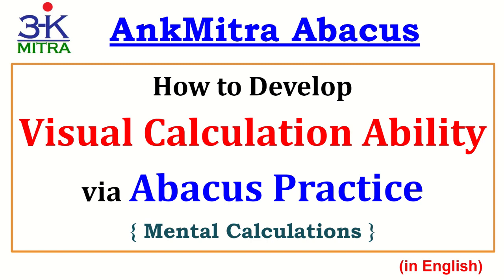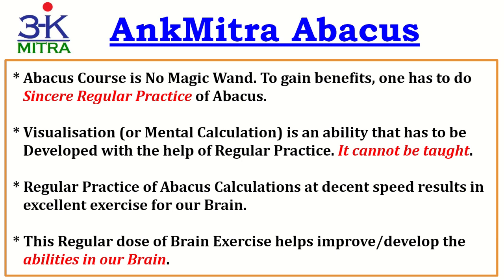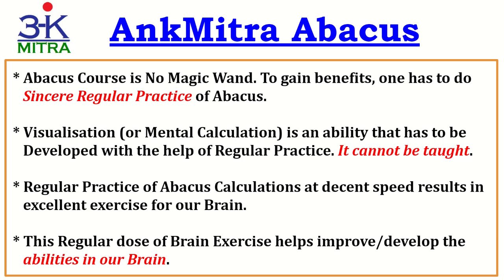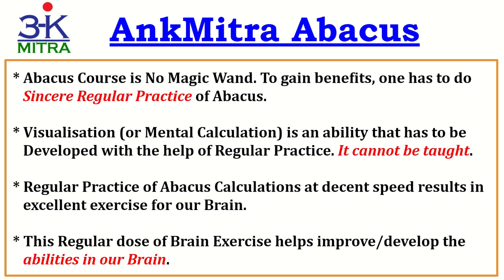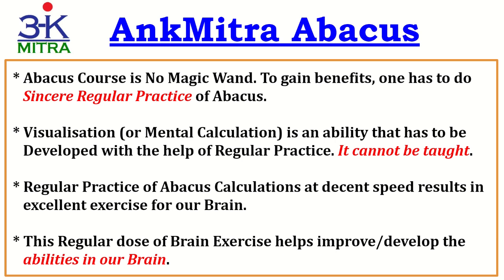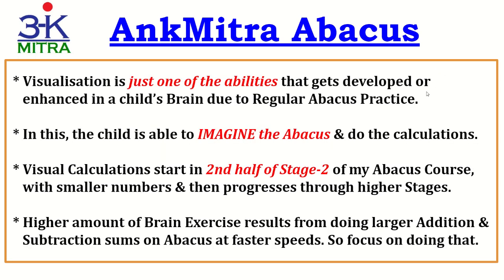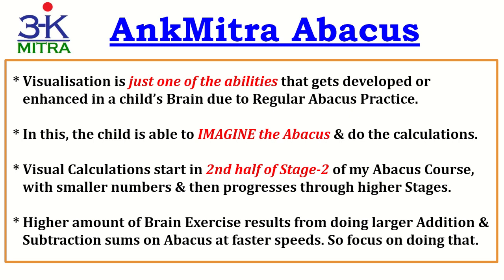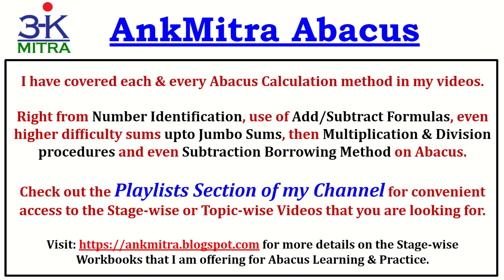English || How to do: Visual Abacus Calculations || Mental Calculations || Detailed Explanation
Visual Calculations or Mental Calculations is an ability to be developed in a child's brain with the help of Regular Sincere Abacus Practice. I have explained how it works, which will answer the most Frequently Asked Question by several Parents, on my YouTube Channel.

4) Details on my Stage-wise Abacus Practice Workbooks available for Order